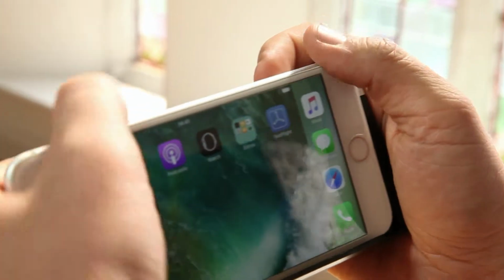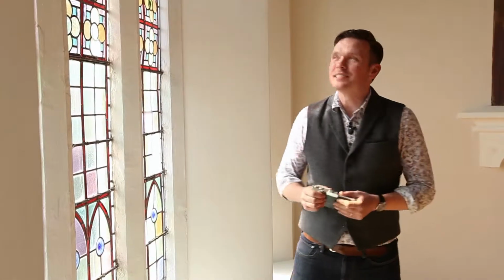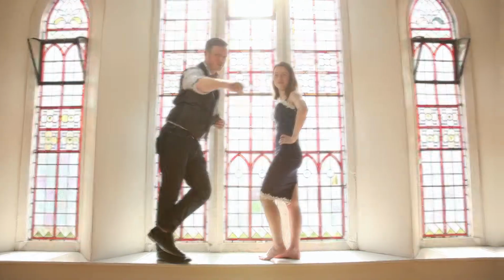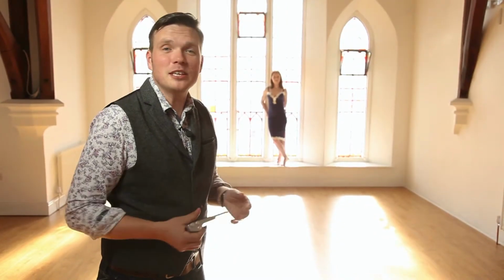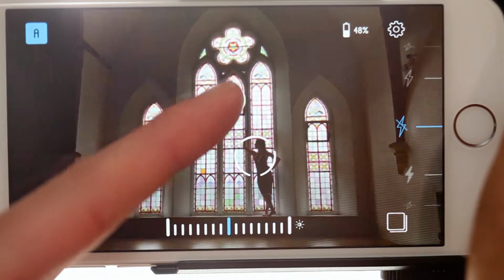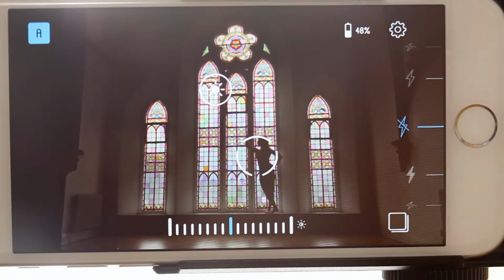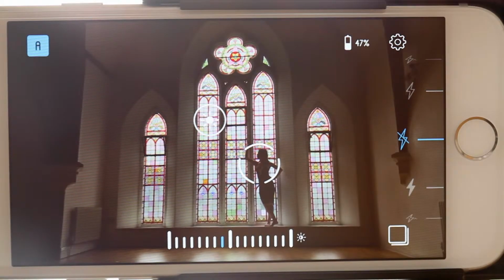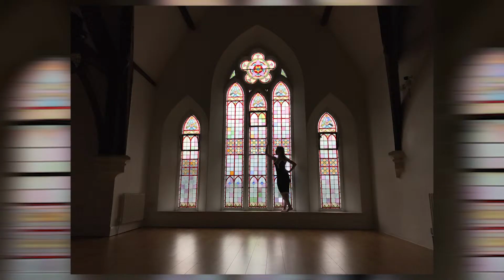Getting Perfectly-Lit Pictures | Pictar Mobile Photography Workshop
Learn how to capture perfectly lit pictures by using your iPhone and the Miggo Pictar